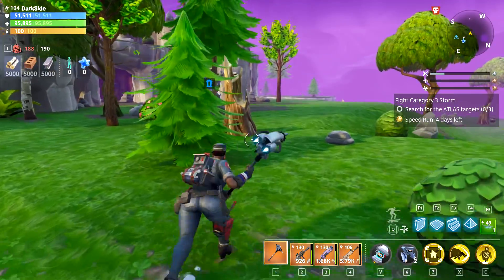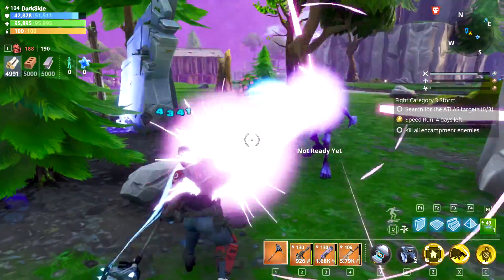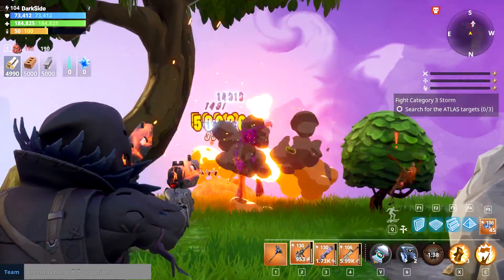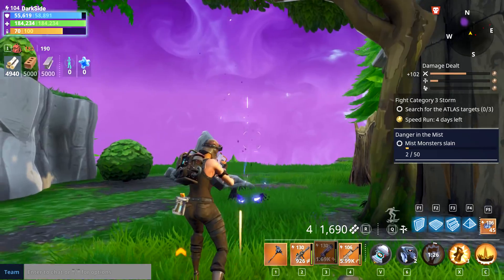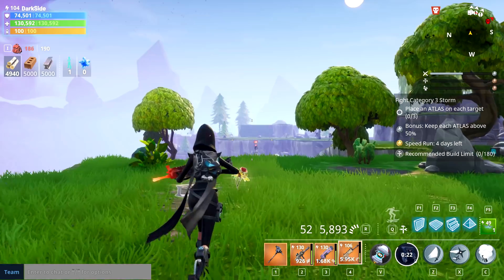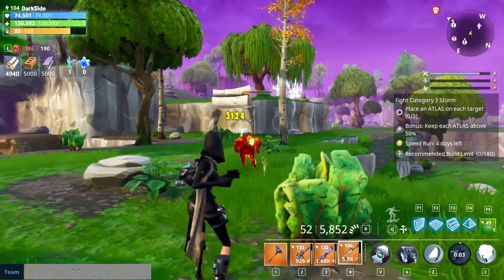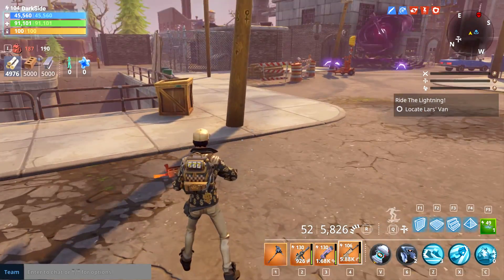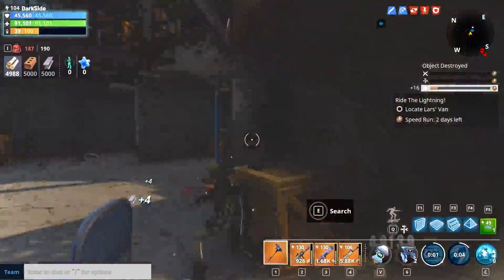Top 5 Skills That Have Been Buffed | V5.0 | Fortnite Save The World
There are a lot of skills that have been buffed in V5.0 but I did not have the time to check all of them so please if there is a skill that is really broken atm let me know about it.
Fortnite StW Gaming. I love playing fortnite, its one of my favourite game. I started youtube tow months ago and now its summer so I have a lot of time to make vidoes. I do Fortnite videos daily sometimes 1-3 a day but normaly its 1 a day. I will try my best to improve on every video so hope you guys enjoy what I do and as always I'll see you around.